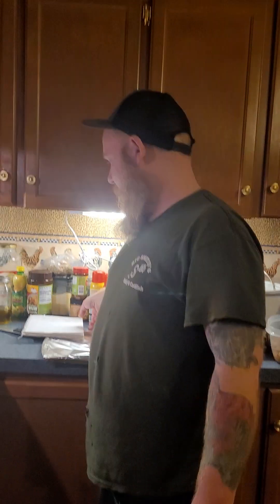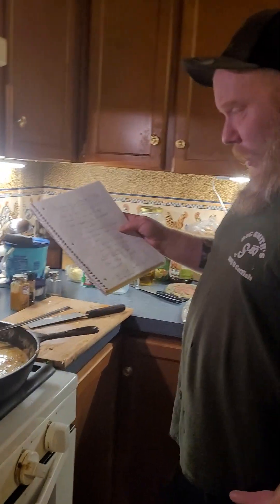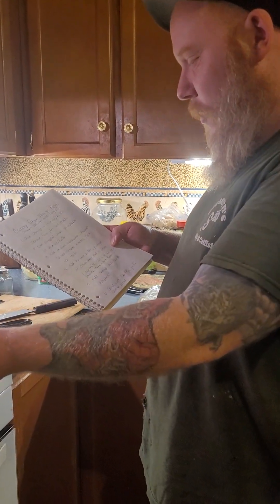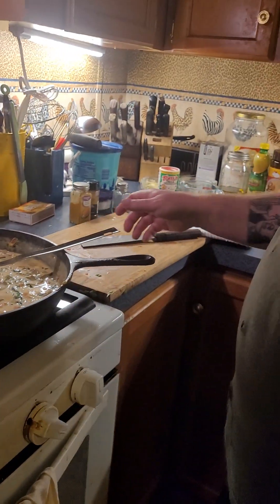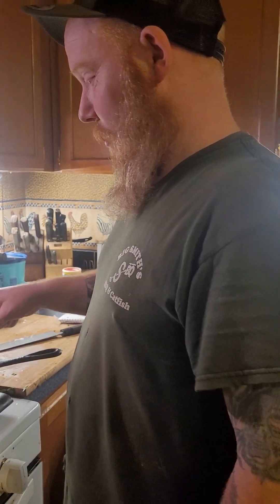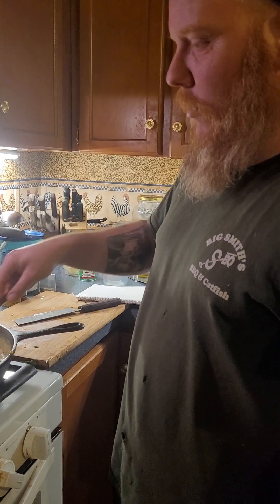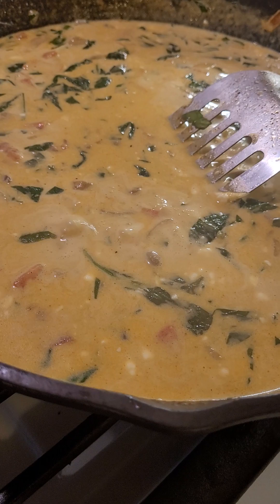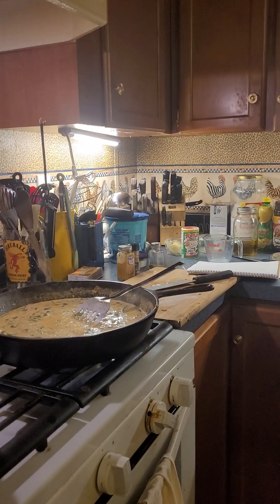creamy cajun Shrimp pasta